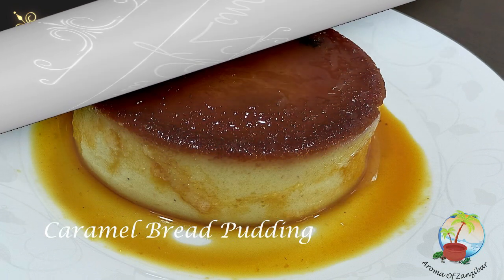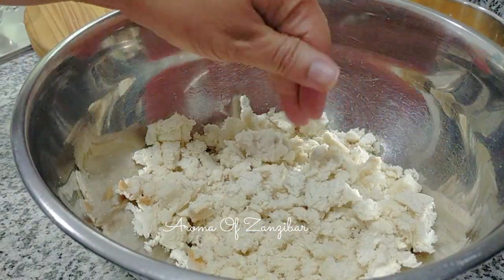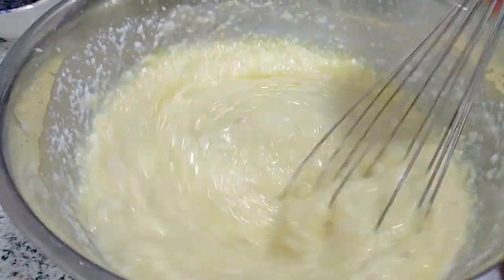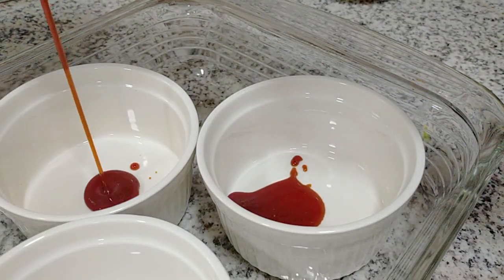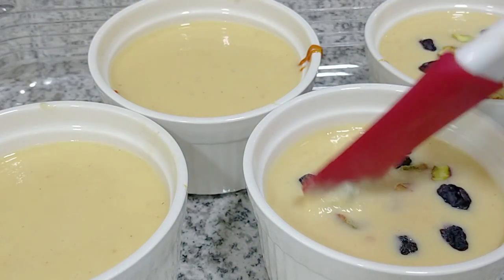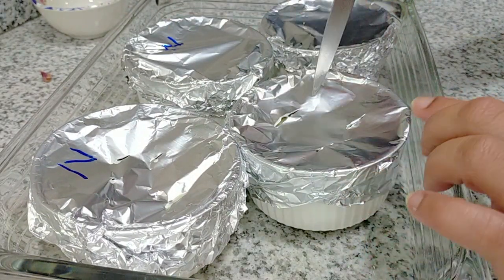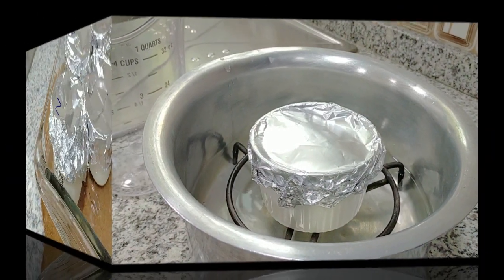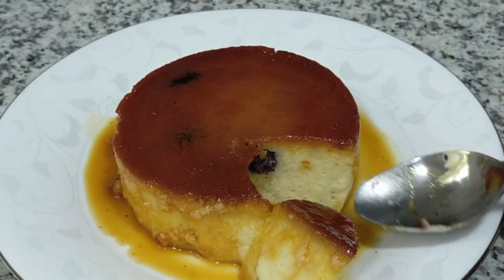CARAMEL BREAD PUDDING IN ENGLISH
Ingredients

8 slices of bread ( white/wheat)
4 Eggs
2 Cups Whole Milk
½ Cup Sugar
1 Tbl melted Butter
¼ tps cardamom/nutmeg
¼ to ½ tps Vanilla
Nuts ( Optional)

Caramel Sauce
½ Cup sugar
¼ Cup water